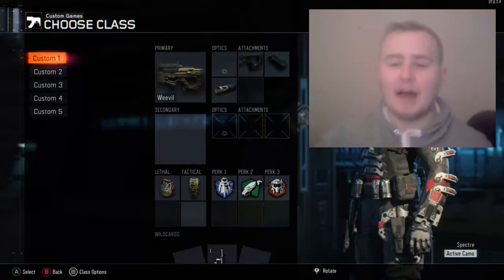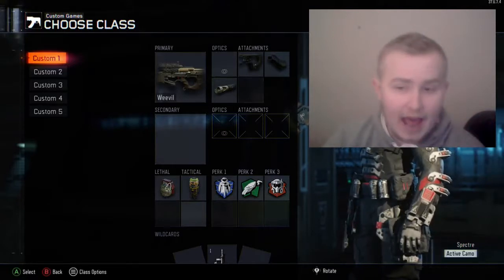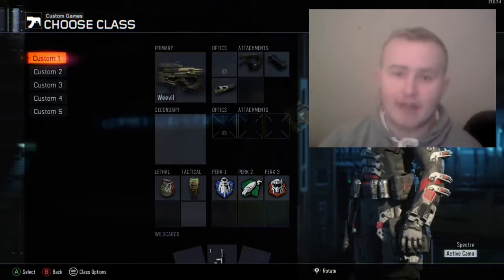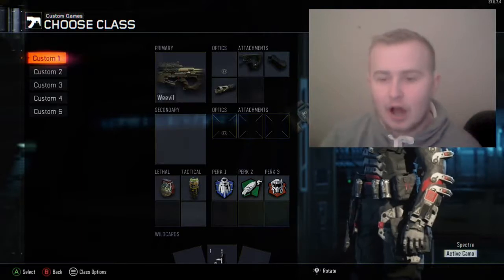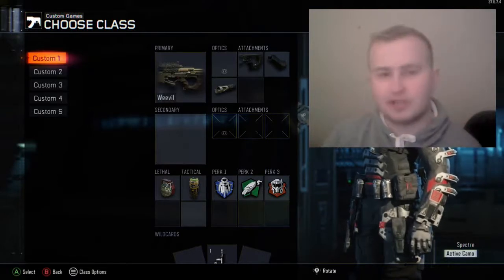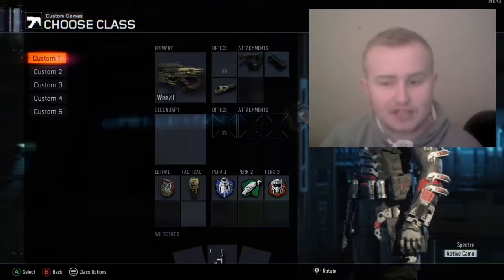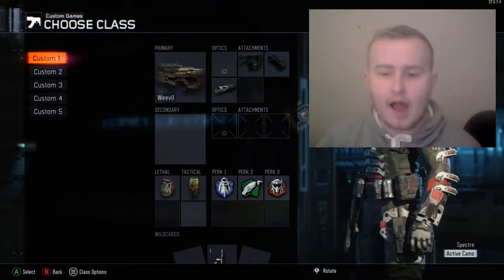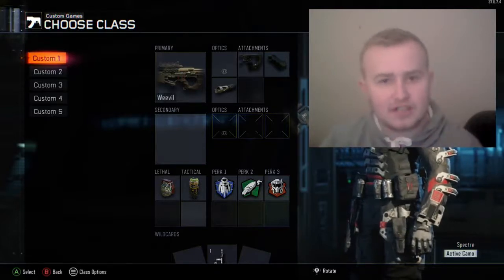WEEVIL Best Class Setup | Black Ops 3